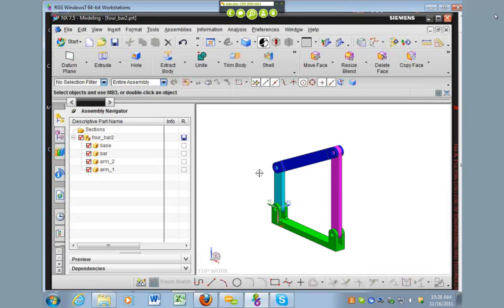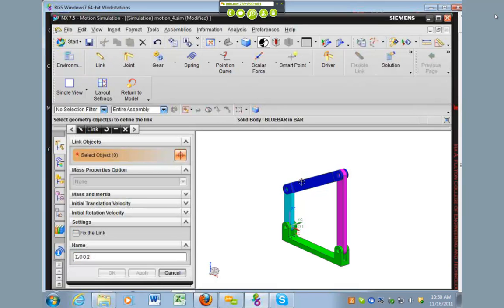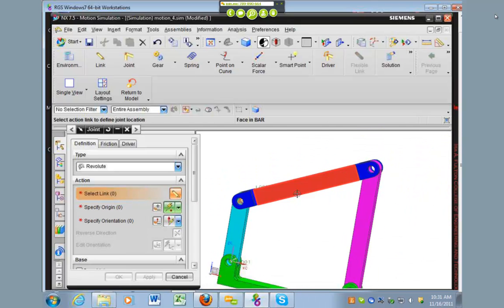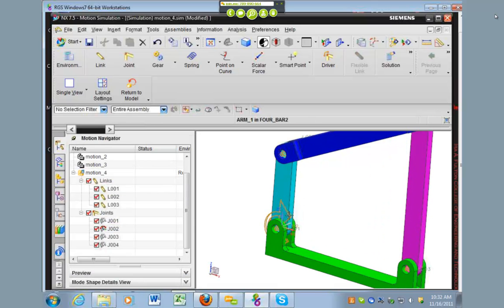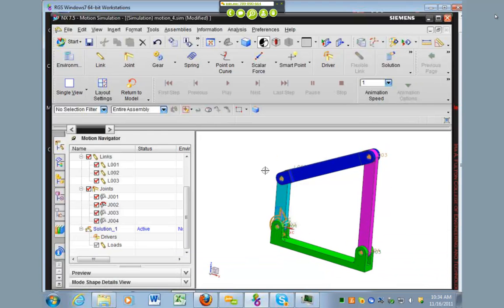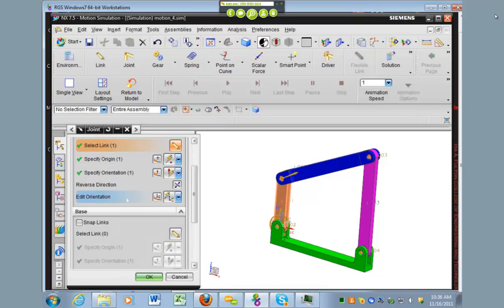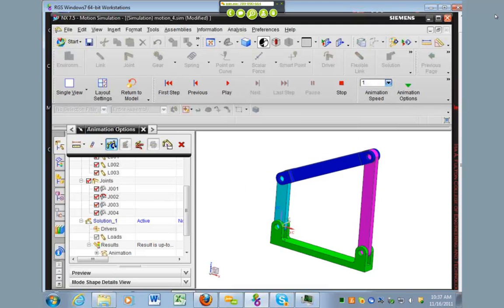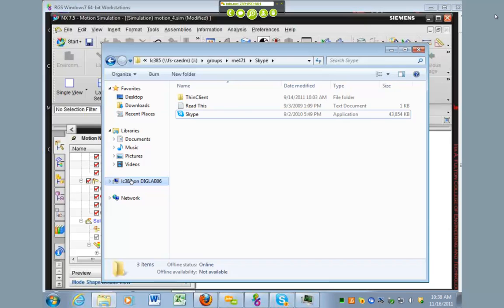NX Lab Wednesday Nov 15, 2011 Part 1 of 4